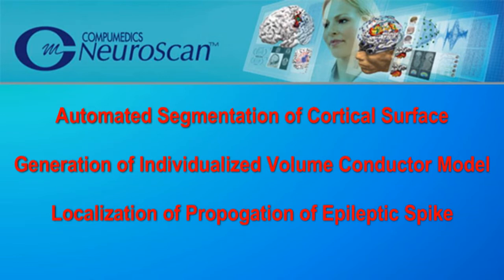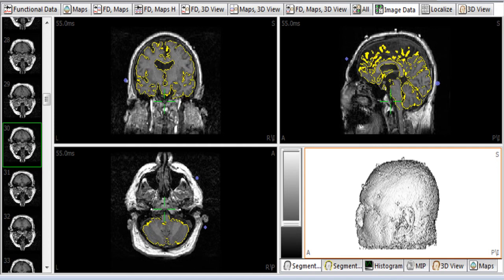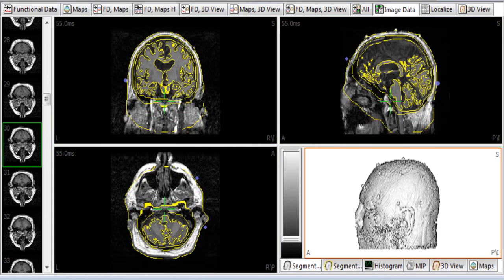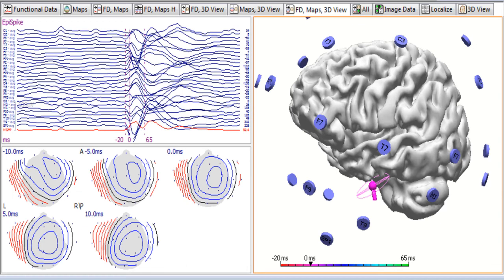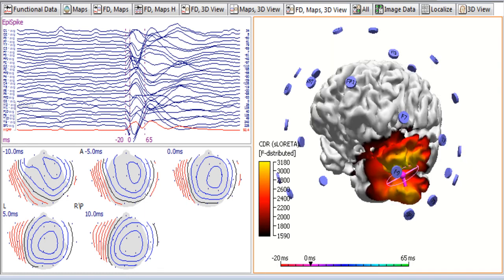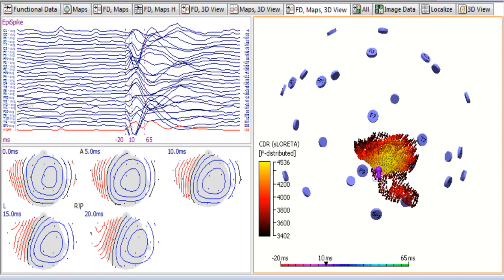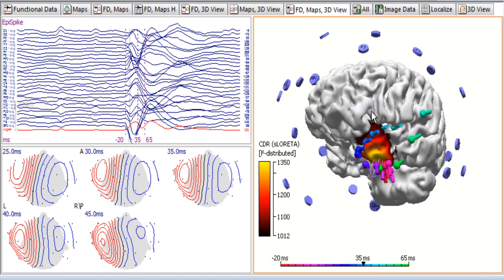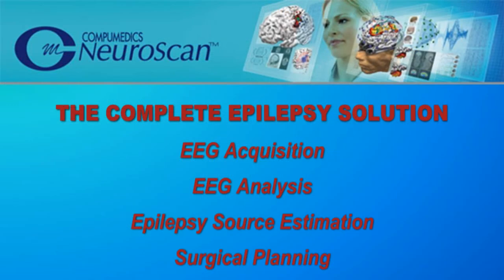Segmentation Source Reconstruction of Inter Ictal Events